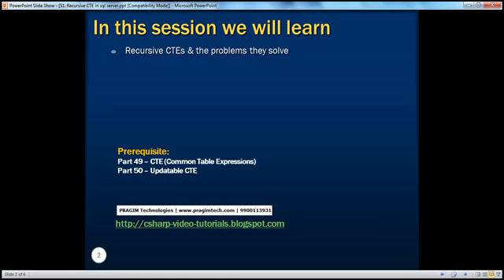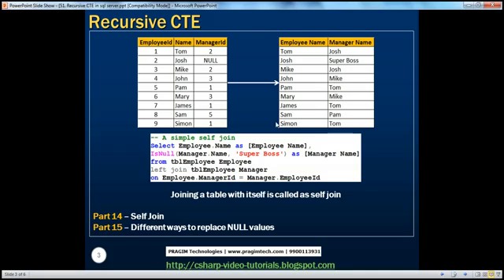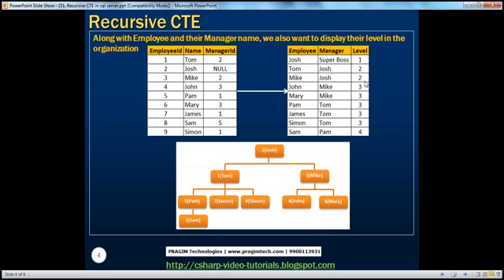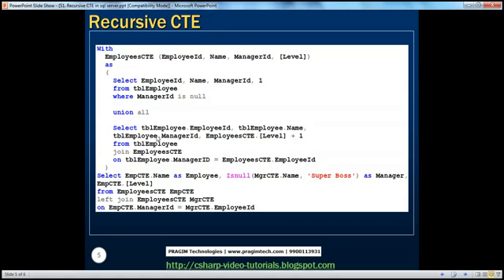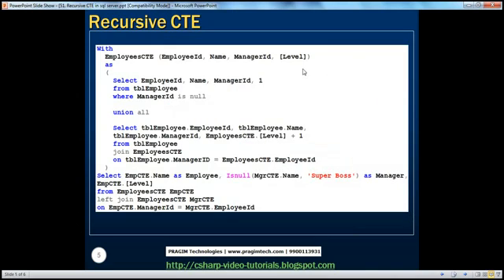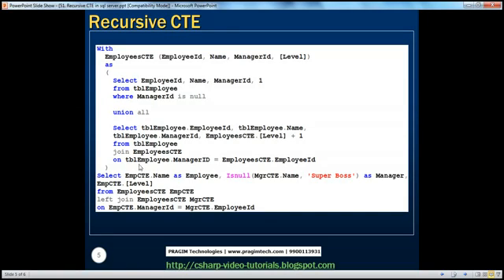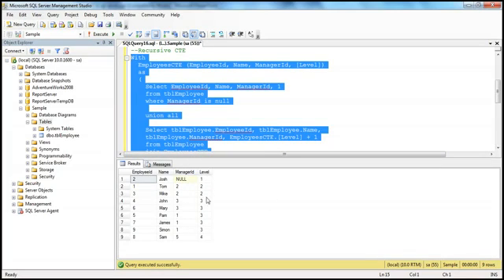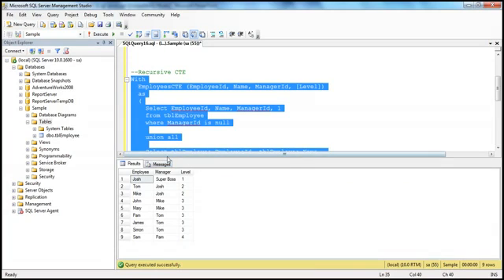Part 51 Recursive CTE in sql server